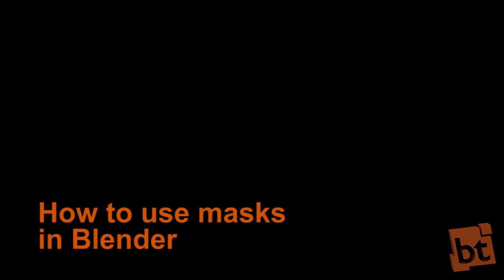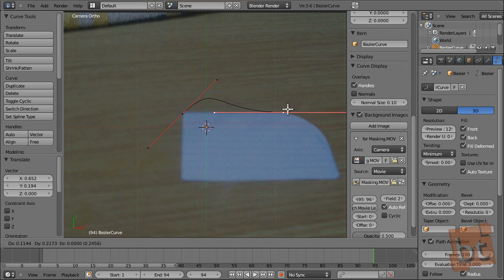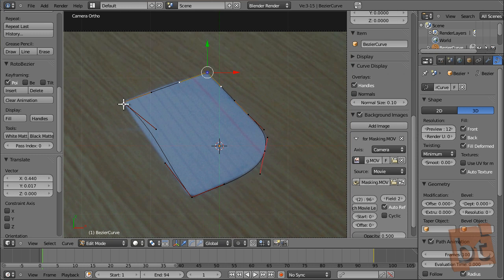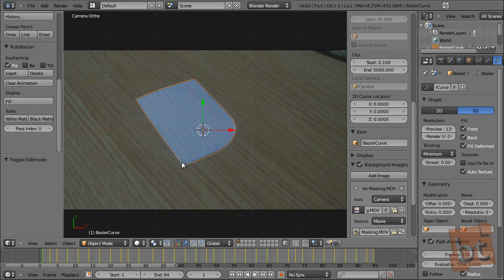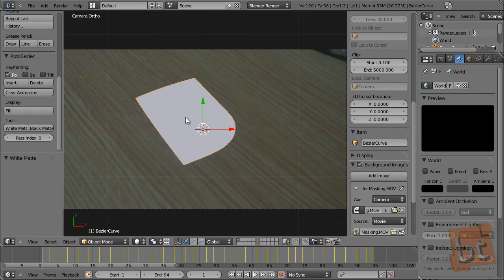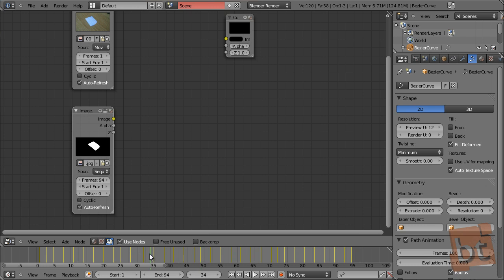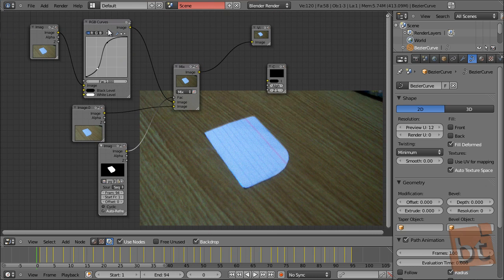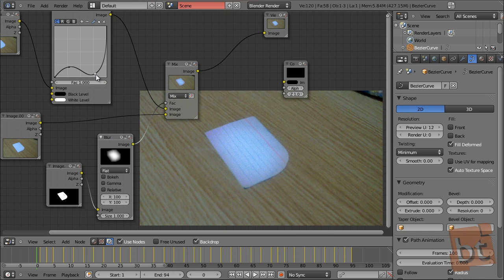How to use masks in Blender (Blender 2.5x)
How to use masks in the Blender's compositing nodes.